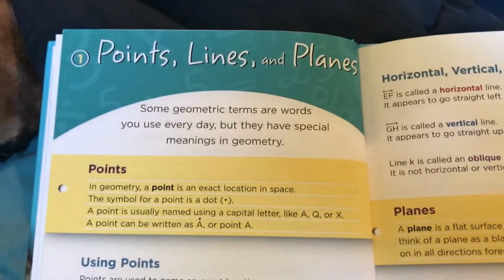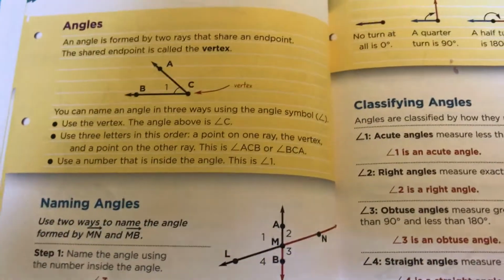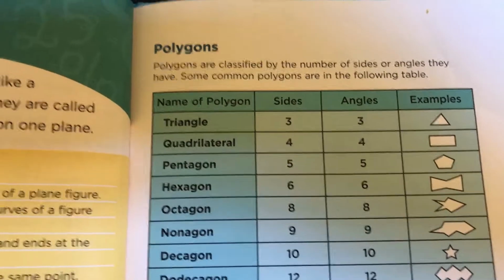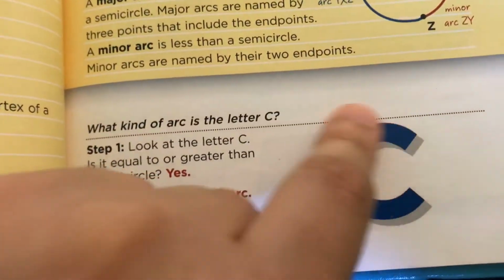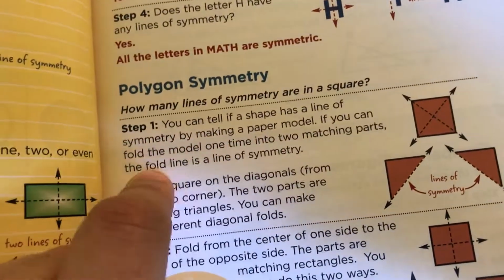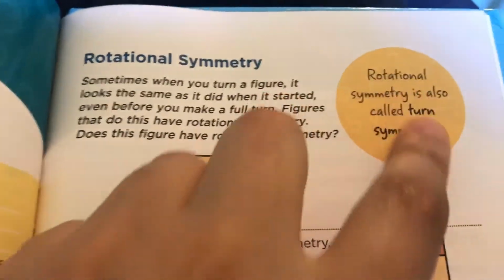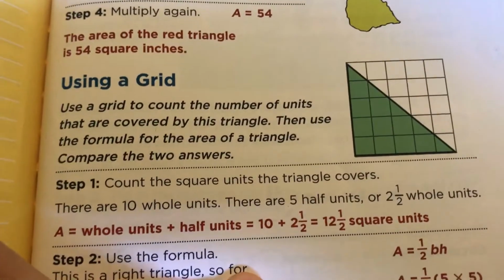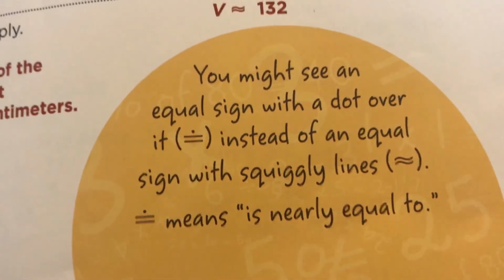FIGURING OUT GEOMETRY (MATH BUSTERS) by Rebecca Wingard-Nelson READ ALOUD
In this incredible GEOMETRY book you will learn about: congruence, similarity, slides (translations), flips (reflections), turns (rotations), perimeter, area, surface area and nets, volume of prisms, cylinders, cones, angle relationships, rays, quadrilaterals, and MUCH MORE!